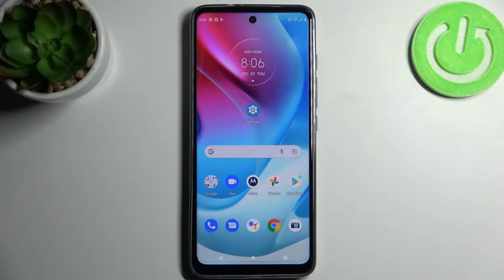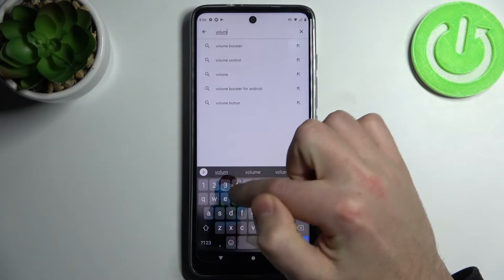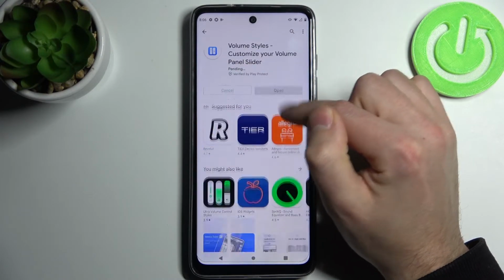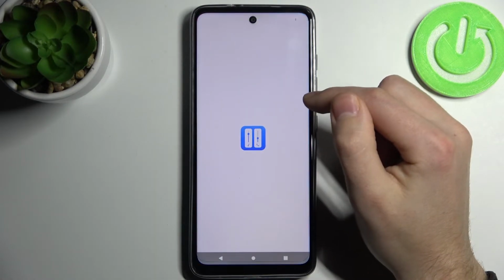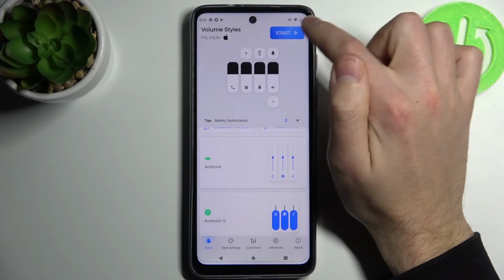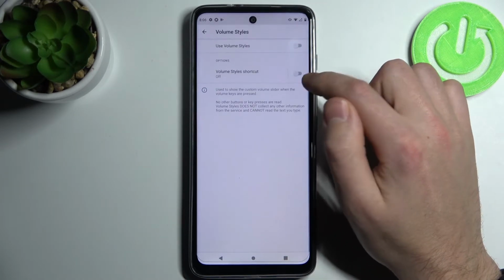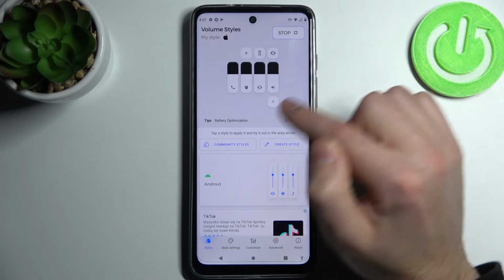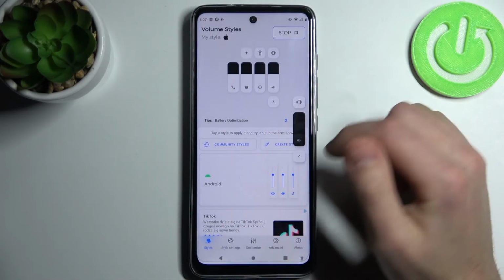How to Customize Volume Panels on MOTOROLA MOTO G60S – Volume Styles App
To learn more tutorials about MOTOROLA MOTO G60S:
Are you looking for a way how to Customize your MOTOROLA MOTO G60S even more? if you are, then you should check out this short video tutorial. Today, in this video, our expert is going to explain to you how easily you can get a useful app called Volume Styles and apply it to your MOTOROLA MOTO G60S! Thanks to downloading it on your device you’ll be able to use it in the Volume Panel Customization. The app has a lot of loaded styles of Volume Panels, based on different operating systems. Just follow all the instructions step-by-step described by our specialist and Customize Volume Panels on your MOTOROLA MOTO G60S successfully in just a couple of simple moves. To discover more video tutorials about your MOTOROLA MOTO G60S, visit our YouTube Channel. In case you have any questions, ask them in a comment, and we will be happy to answer them.

How to Customize Volume Panels on MOTOROLA MOTO G60S?
How to Manage Volume Panels on MOTOROLA MOTO G60S?
How to Personalize Volume Panels on MOTOROLA MOTO G60S?
How to Change Volume Panels on MOTOROLA MOTO G60S?
How to Find Volume Panels on MOTOROLA MOTO G60S?
How to Find Volume Panels options on MOTOROLA MOTO G60S?
How to Find Volume Panels thee on MOTOROLA MOTO G60S?
How to Use Volume Panel Styles App on MOTOROLA MOTO G60S?
How to Download Volume Panel Styles App on MOTOROLA MOTO G60S?